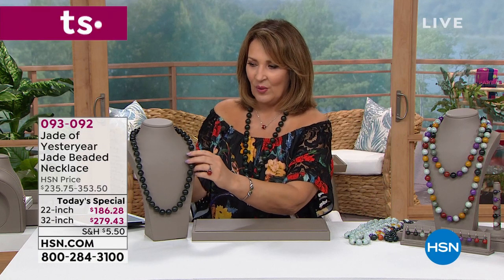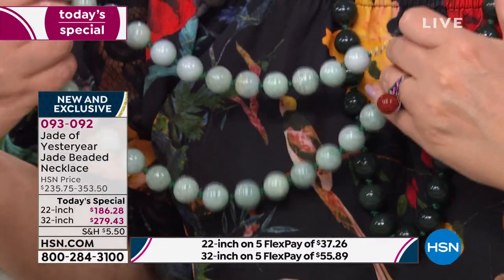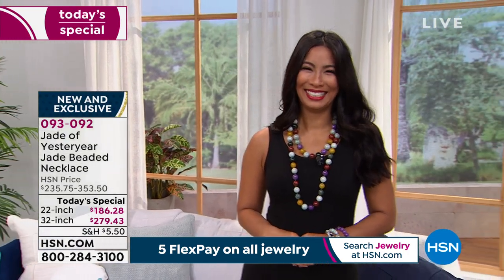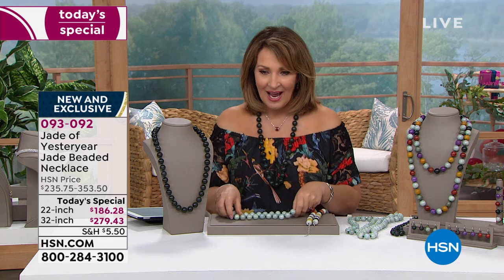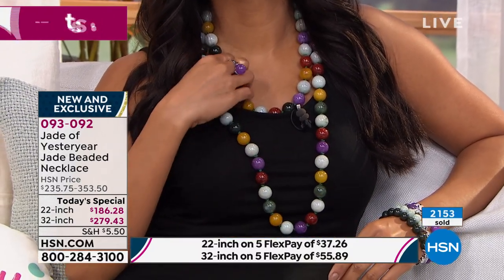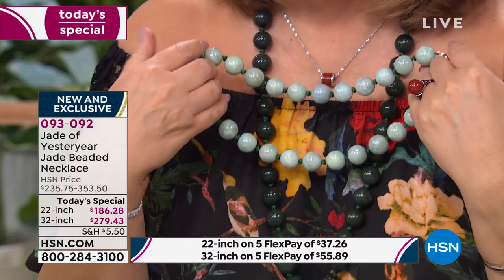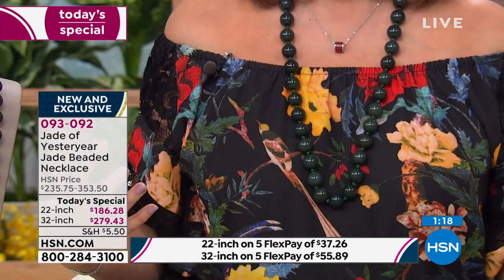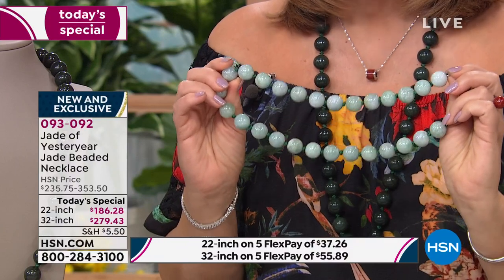Jade of Yesteryear 22" Sterling Silver Jade Beaded Neckl...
Jade of Yesteryear 22" Sterling Silver Jade Beaded Necklace
When it comes to timeless statement style, this easytowear, jadeadorned strand proves that simple is what stuns.

    Approx. 22"L x 5/8"W with 2" extender
    Stamped .925 sterling silver rhodium plating
    Springring clasp
    Knotted strand

Color Information

    Multi With lavender, yellow, red, green, dark green jadeite jade and dark green nephrite jade
    Dark Green With dark green nephrite jade
    Green With green jadeite jade

Stone Information